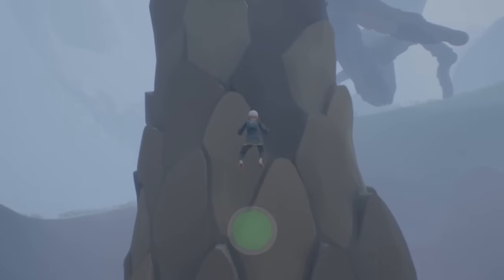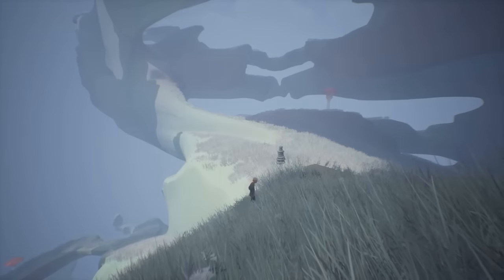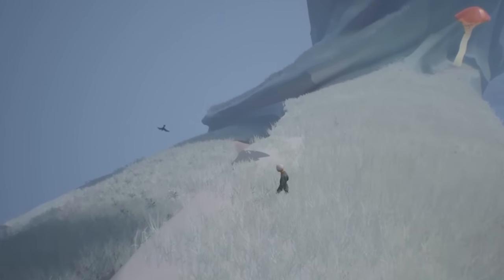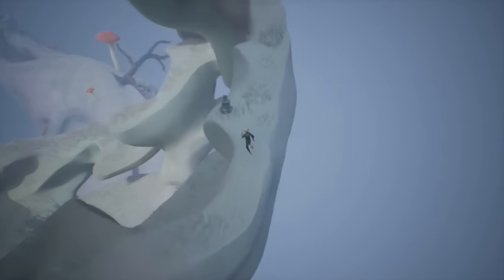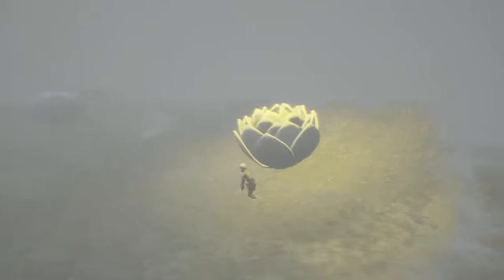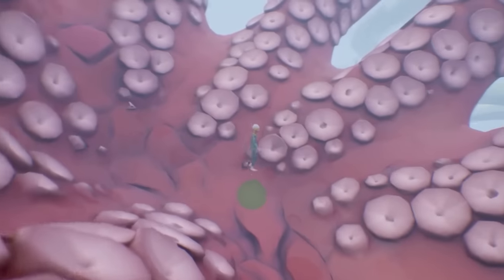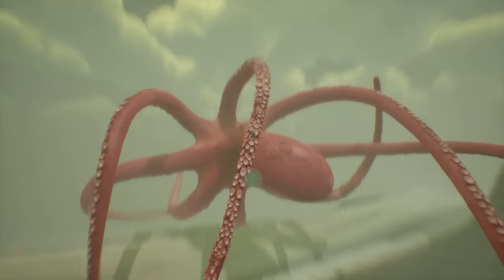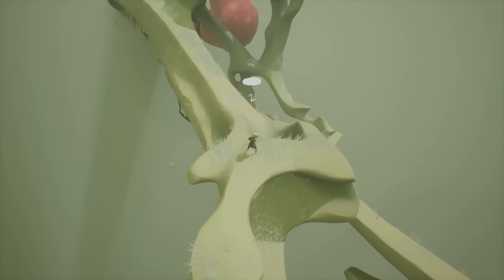Climbing COLOSSAL BEASTS in a surreal world!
Chasing The Unseen is a surreal puzzle platformer where you have to climb colossal beasts in a surreal world to progress!

LINKS!